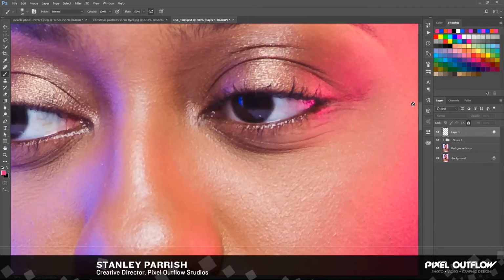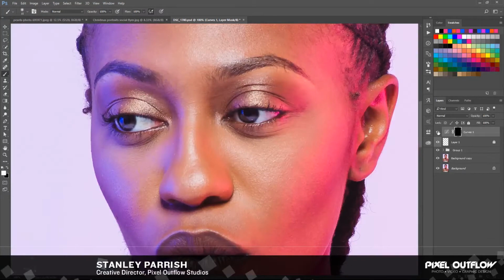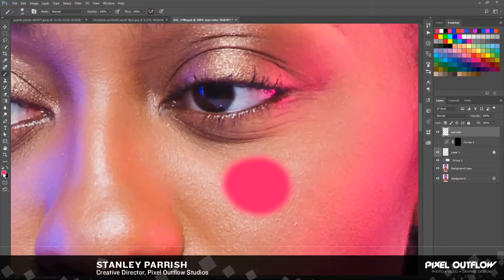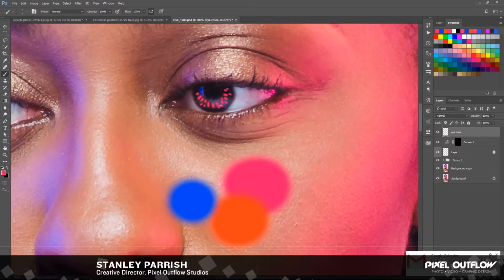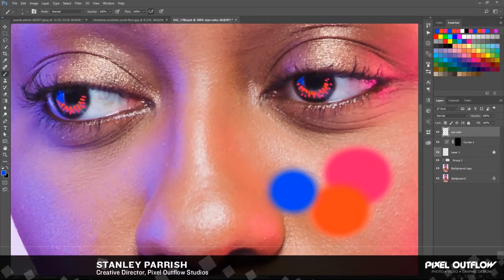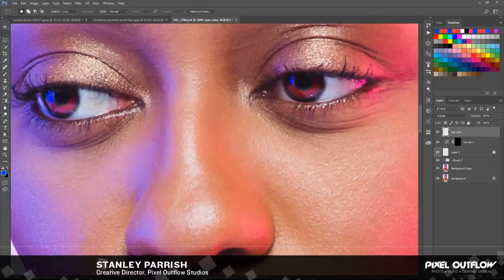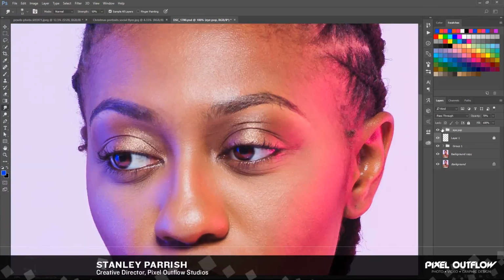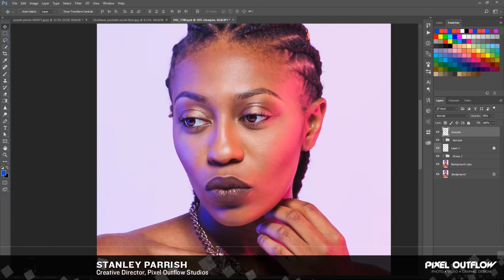How to Make Eyes Pop - Photoshop Tutorial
How to Make Your Eyes Pop in Photoshop. In this tutorial, you will learn how to enhance, color and sharpen eyes.

- Includes 15 Presets!

The eyes are the most important part of an image when doing portrait photography. There are many ways to make the eyes stand out but you have to be careful to not over do it because the eyes will start to look fake.

Nikon D610, Adobe Photoshop and Lightroom

Photographer, Videographer, Graphic Designer based in Birmingham, Alabama. Sharing photography, videography, photoshop, and graphic design tutorials.